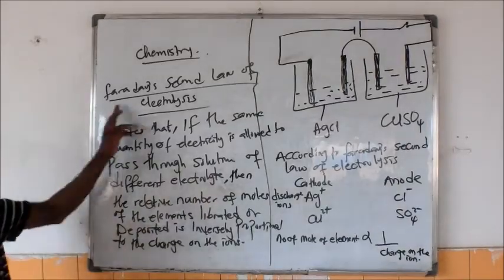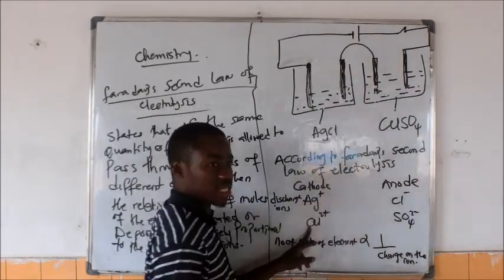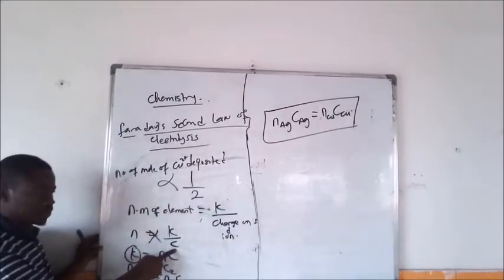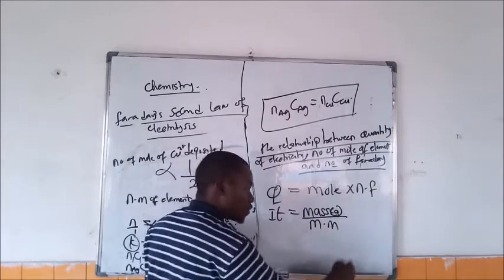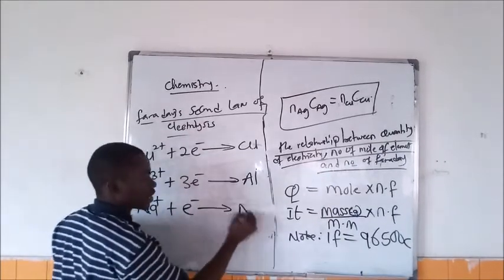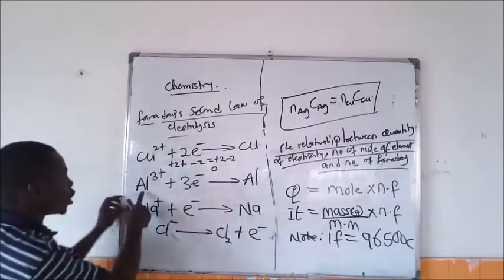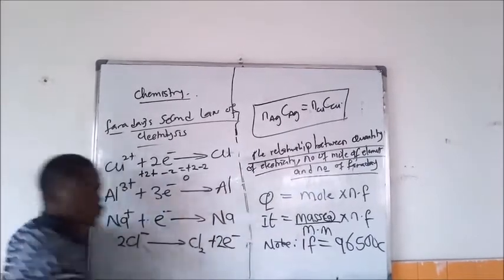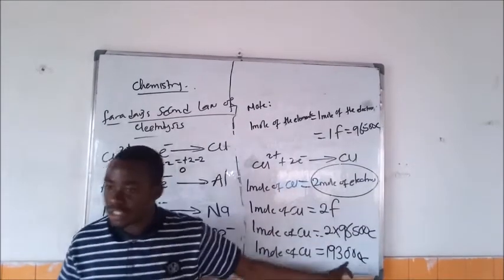Farady's second law of Electrolysis